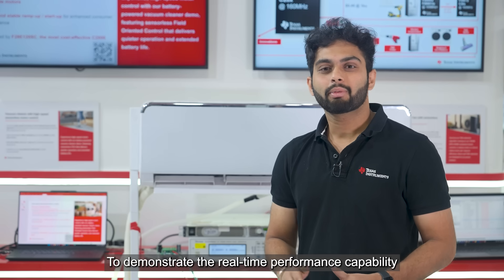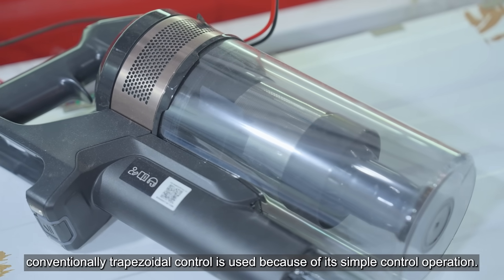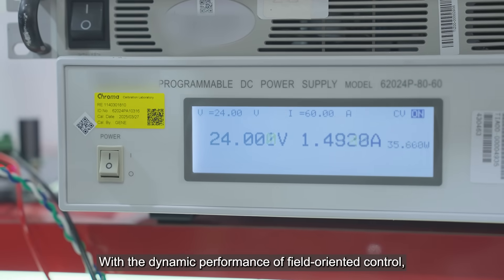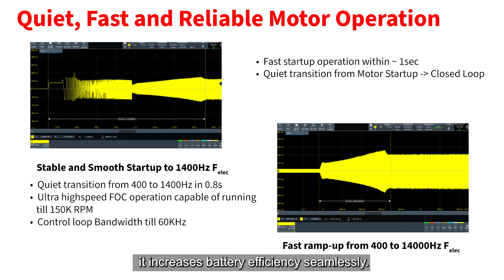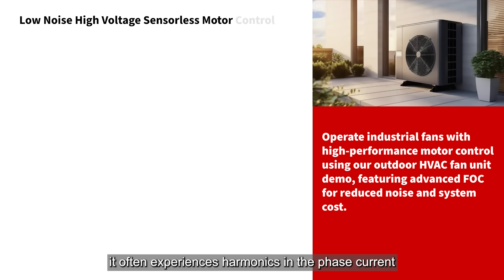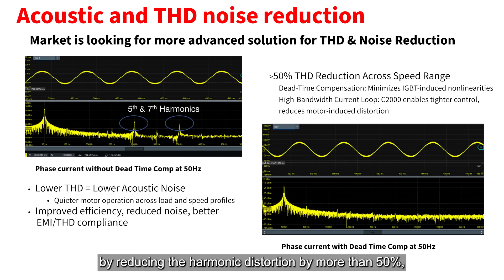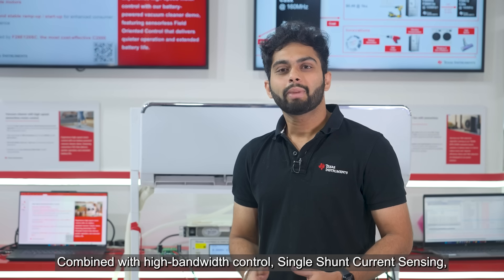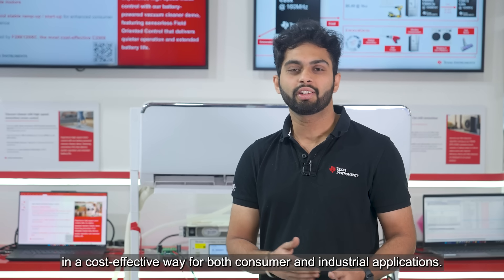F28E12 Demo: See Affordable Motor Control in Action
TI’s C200™️microcontrollers have long delivered precise, reliable motor control in everyday devices. The F28E12 brings advanced real-time control to a wide range of motor-driven applications - from home appliances to industrial systems. It supports high-speed FOC operation with up to 60 kHz control loop bandwidth. In cordless vacuum cleaners, the high throughput enables ultra-high-speed operation, smoother motor control, reliable startup, better battery efficiency, and consistent high performance. For blower fans and HVAC systems, advanced dead-time compensation algorithms help reduce harmonic content by up to 50%, eliminate the EMI impact, improve efficiency, and ensure quieter, more cost-effective operation.